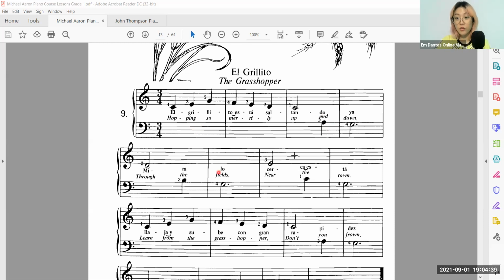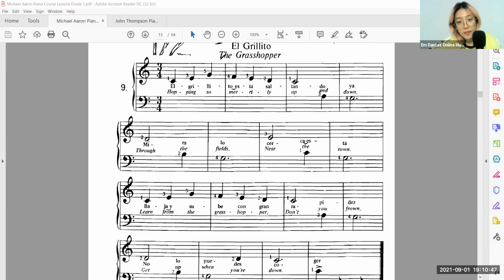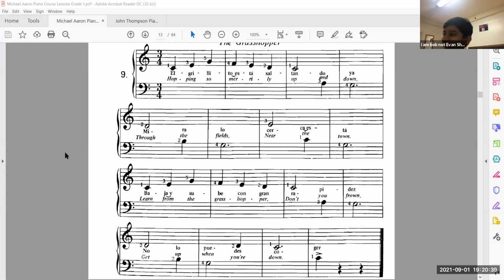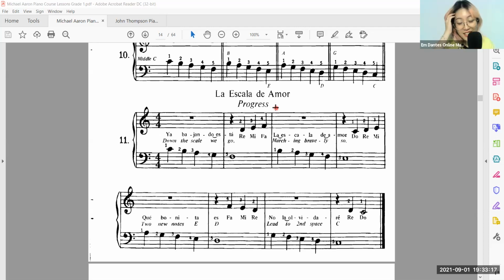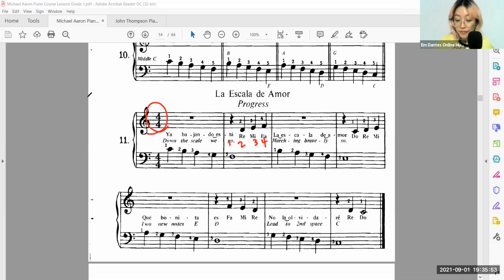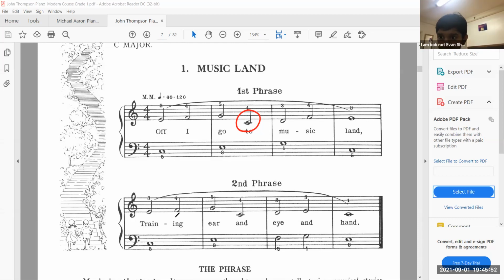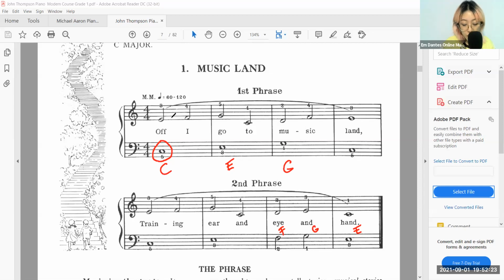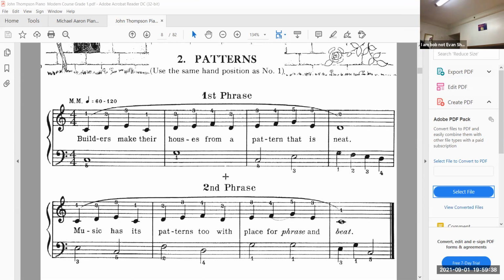Online Piano Lessons (Ethan) Em Dantes Online Music Lesson September 1, 2021